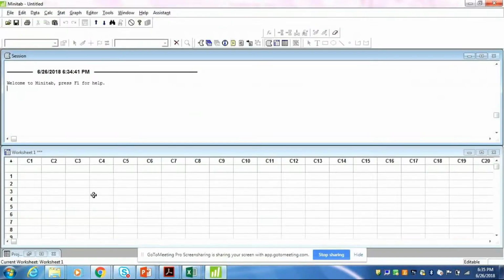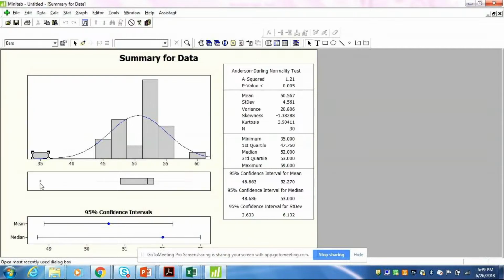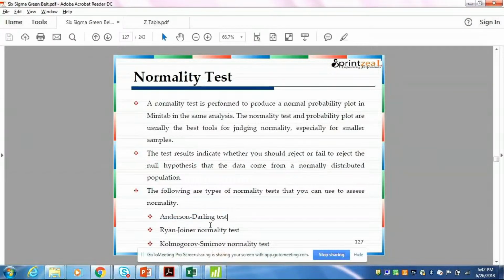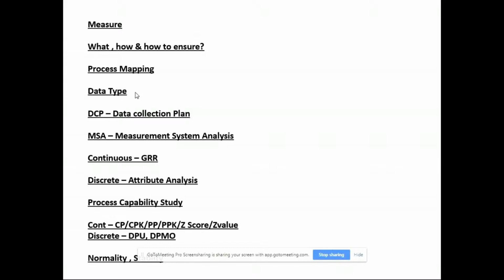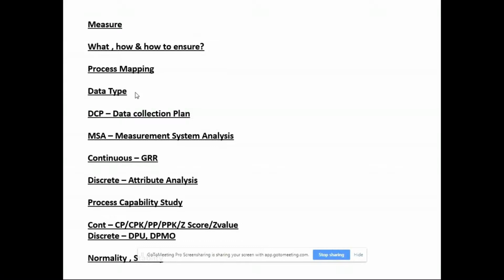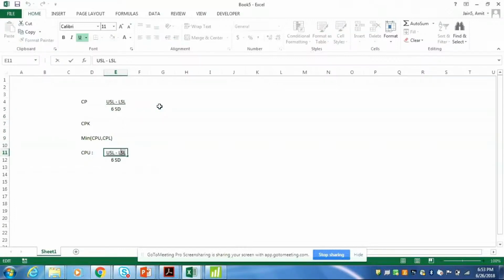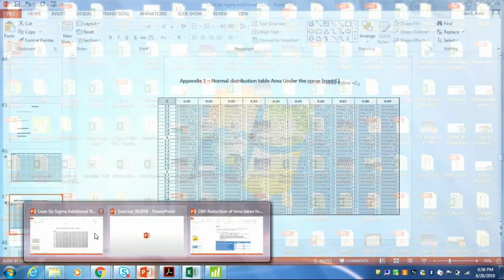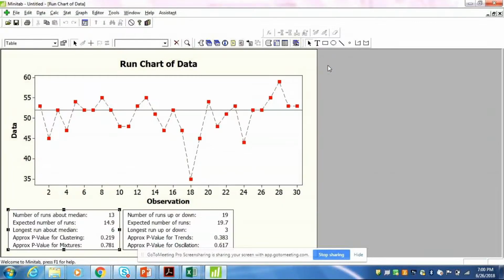LSSGB | Online LSSGB Certification Training | LSSGB Tutorial Part-20 (3.8)